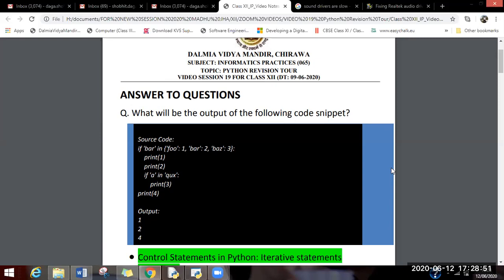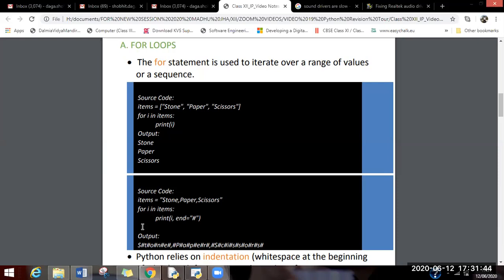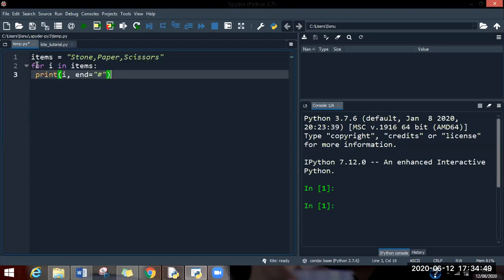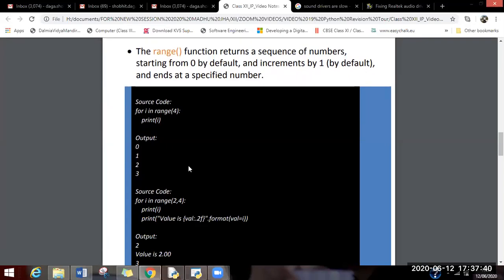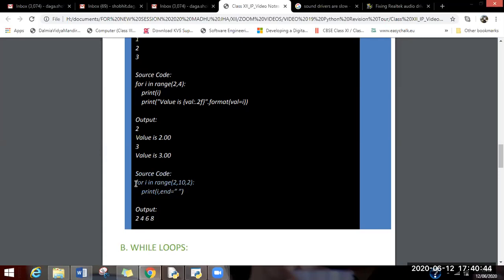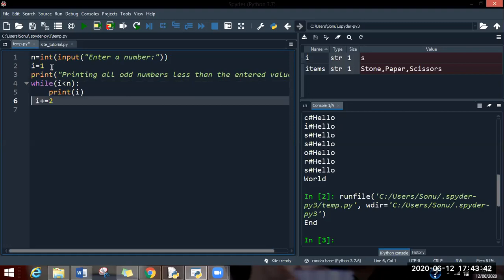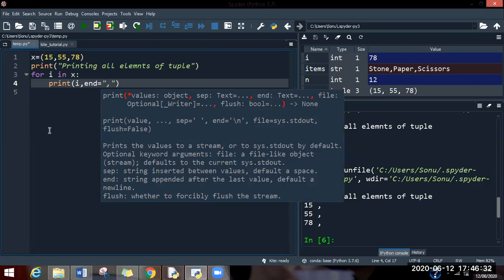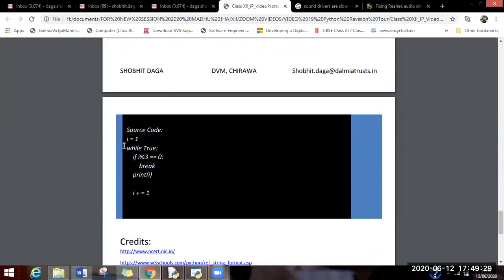Class-XII | Sub-IP (065) | Python Revision Tour DVM 2020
Tokens in Python (Tutorial)
Bearbones of a python program (Tutorial)
Variable & Assignment (Tutorial)
Simple I/O in Python (Tutorial)
If Conditionals (Tutorial)
Looping statements (Tutorial